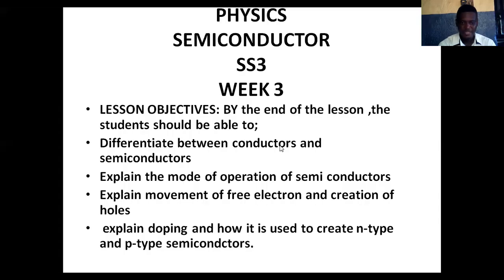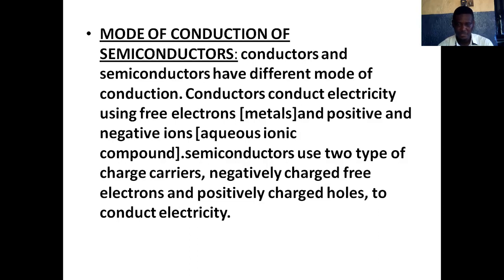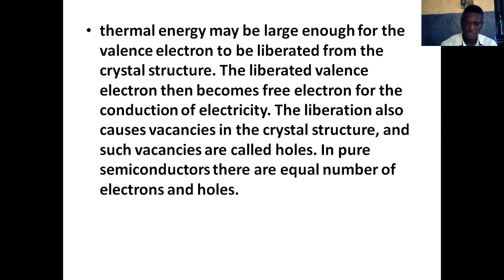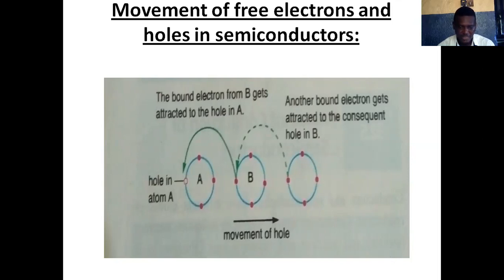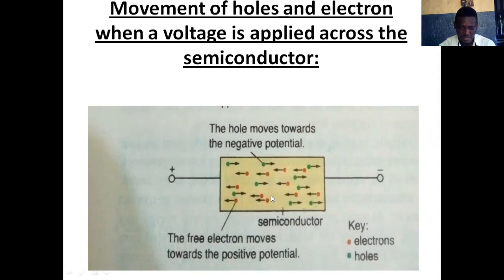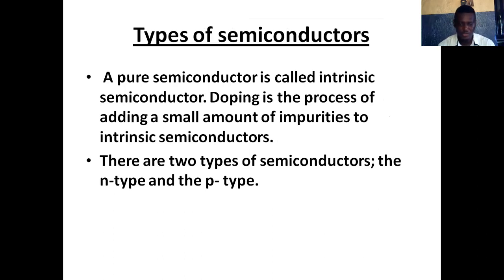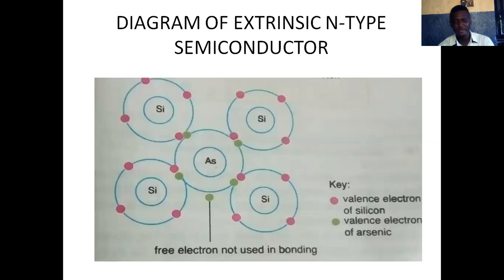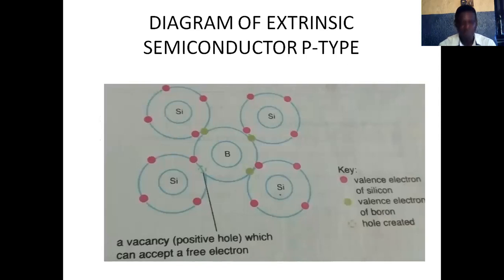GOD FIRST COLLEGE: PHYSICS SEMICONDUCTORS SS3 REVISION 1 WK2